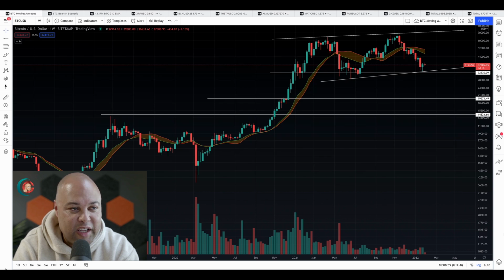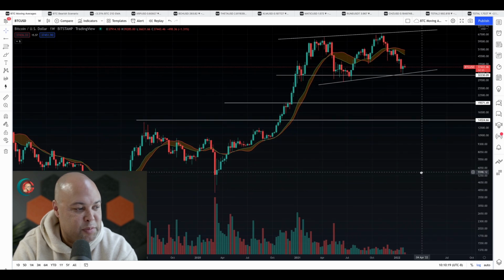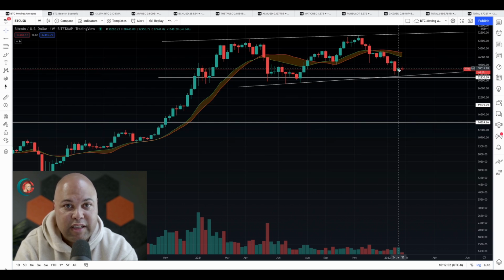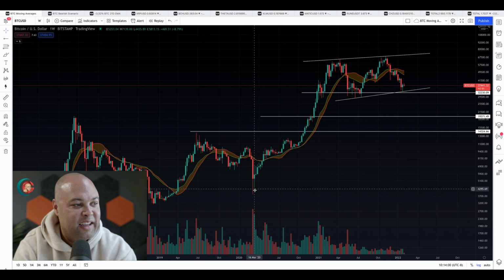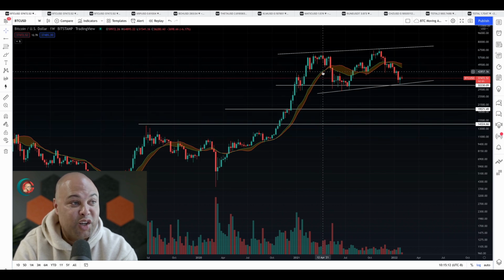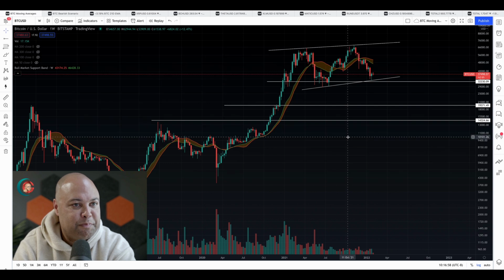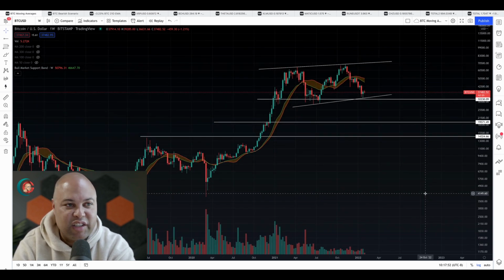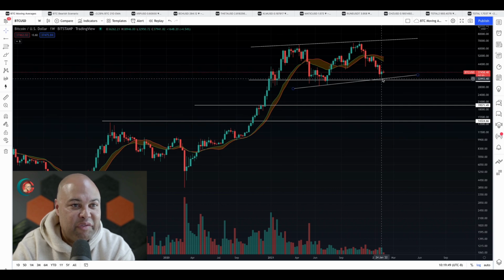Benjamin Cowen's Bull Market Support Band Explained | Are We in a Multi-Year Bear Market?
0:00 Intro - SMA vs EMA
8:48 BTC
10:50 THETA
15:17 Out Takes